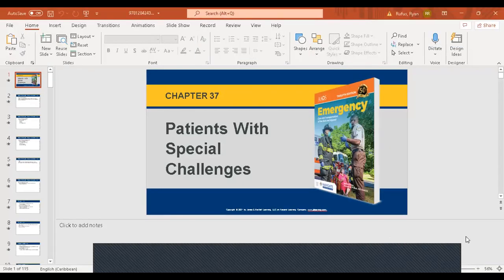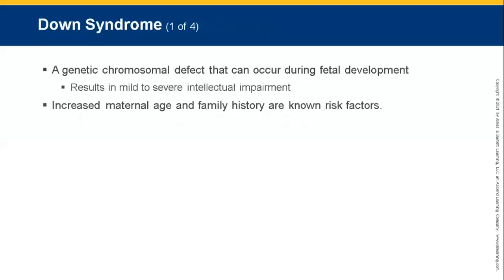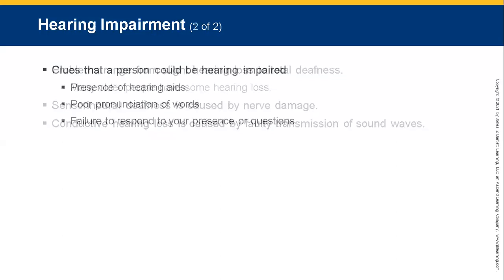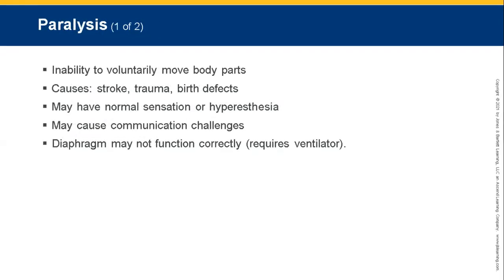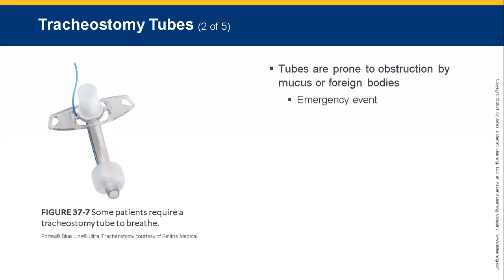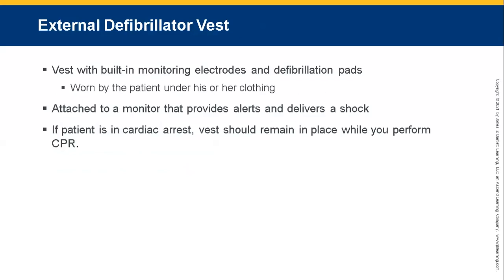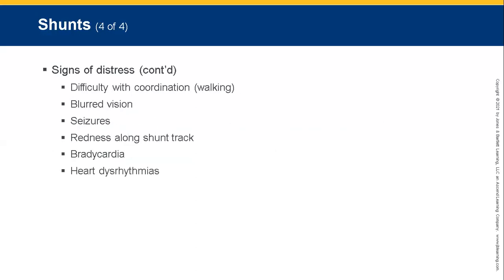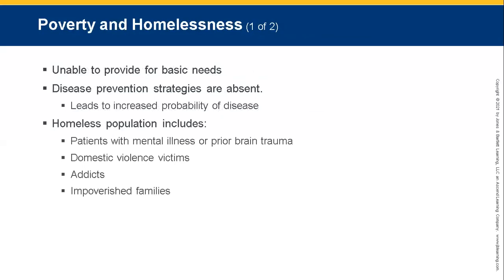EMT Chapter 37: Patients with Special Challenges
PHEMS EMT Online Lectures